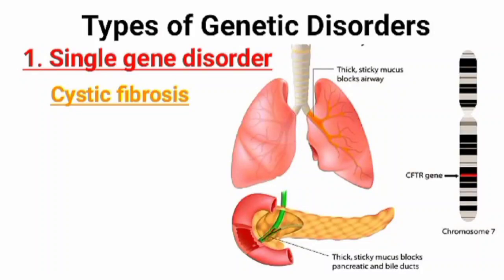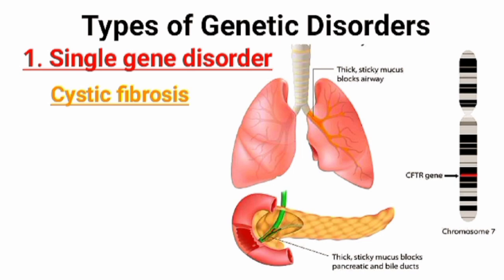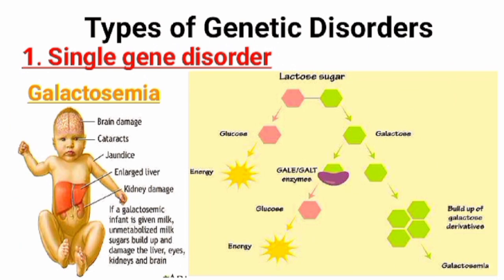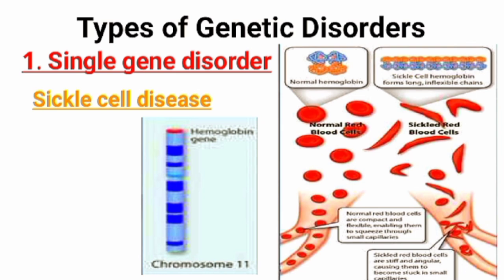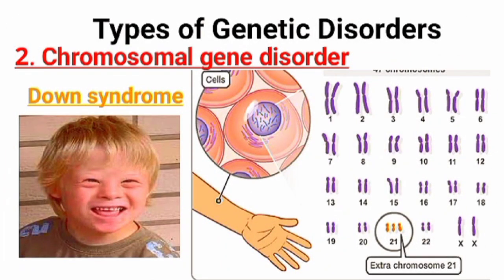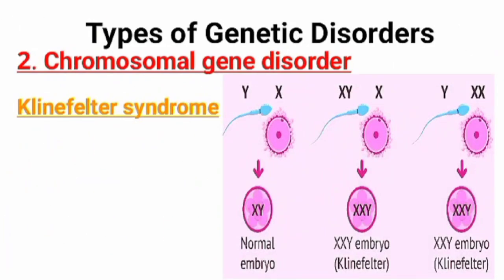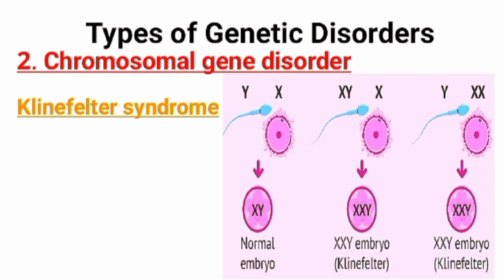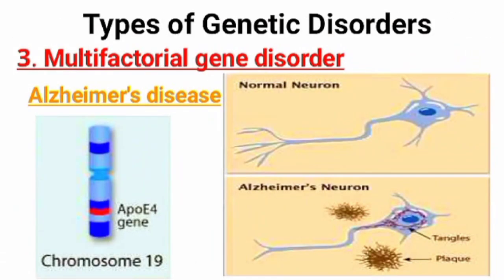types of genetic disorders | class 9 biology last moment tuitions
types of genetic disorders biology class 9 last moment tuitions | anatomy and physiology | gene disorders| last moment tuitions
Lastmomentuition
Lastmomenttuitions
anatomy and physiology by last moment tuitions
dna testing
different types of genetic disorders
disease
genetic testing
genetic genes
chromosomal
dna testing kit
genetic testing for cancer
hunter syndrome
dna testing at home
genomics
chromosomal abnormalities
human genome
chromosome disorders
genetic abnormalities
Last moment tuitions
Class 9 biology Last moment tuitions
Tuitions Last moment
Tuitions moment Last